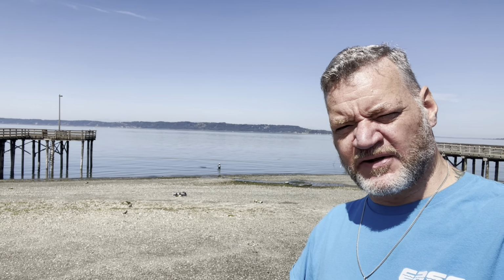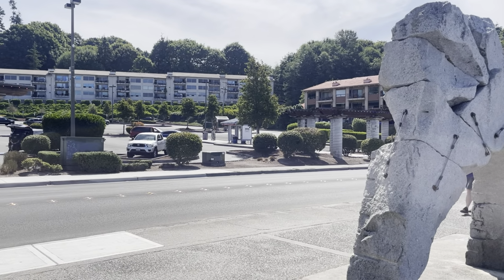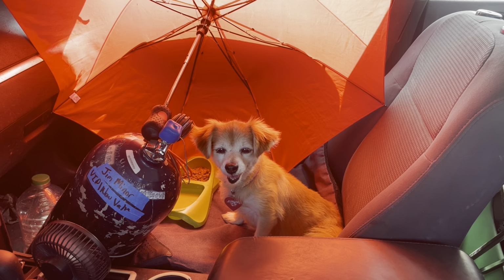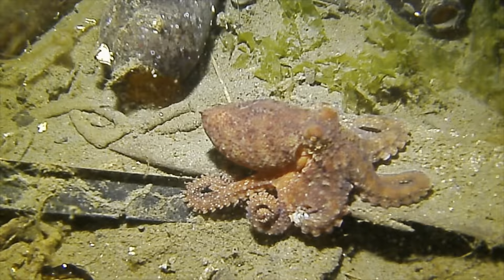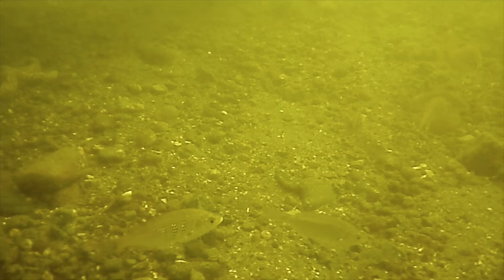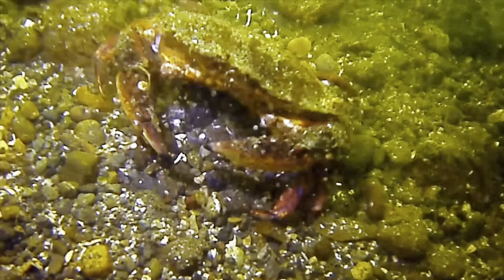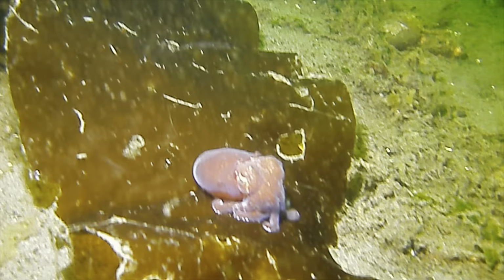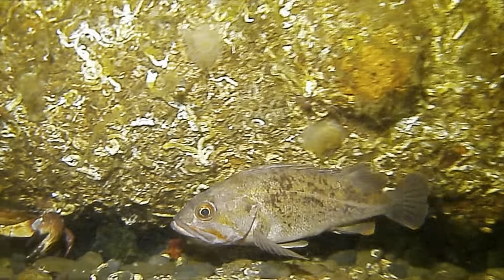Diving for sharks! Looking for Sixgills at Redondo, August 17th 2023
We spent the day looking for some Sixgills - and they were nice enough to show up! We also saw loads of other critters, so take a look!